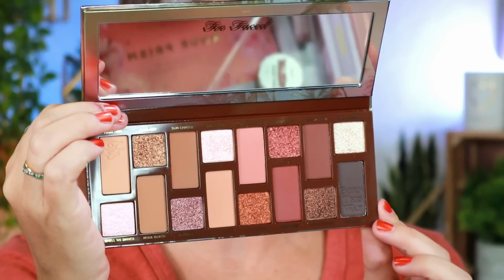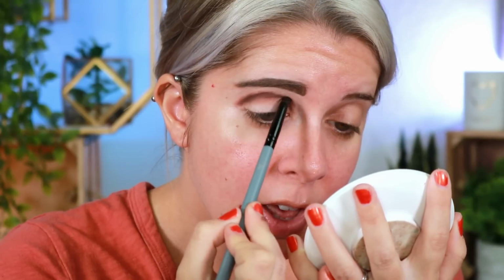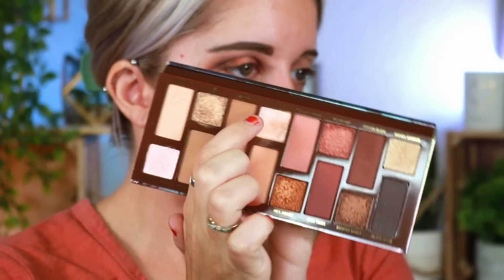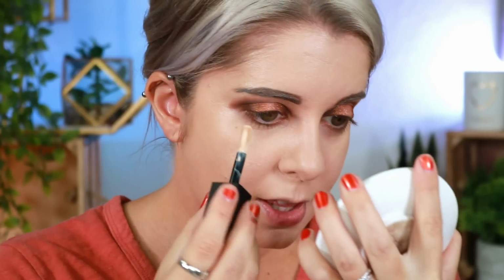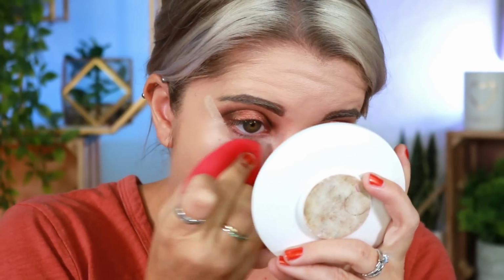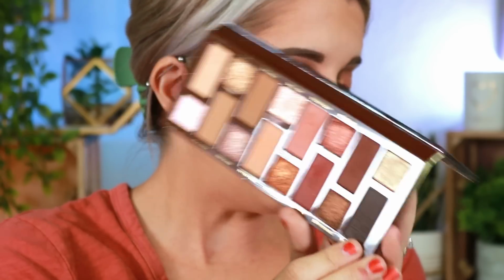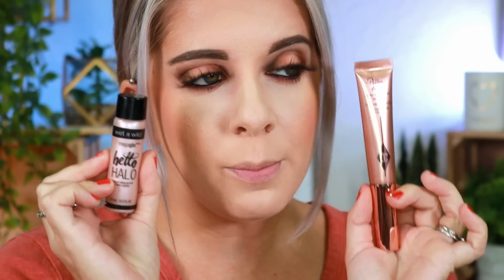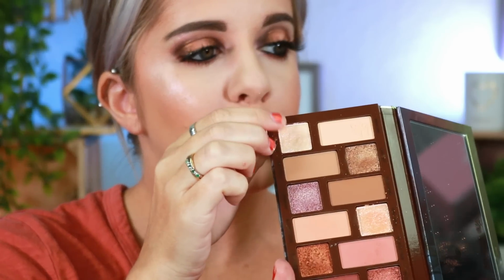FULL FACE OF FIRST IMPRESSIONS | BRAND NEW MAKEUP! | HUDA BEAUTY, TARTE, TOO FACED, NYX AND MORE!!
Hey guys!
In today's video I give you my first impression of brand new makeup that recently launched and I let you know whether it's worth the buy!

Too Faced Sunset Stripped Palette
Milk Makeup Pore Eclipsing Primer
Makeup Revolution IRL Filter Foundation
Huda Beauty Faux Filter Luminous Matte Concealer
Jaclyn Cosmetics Under Eye Palette
Loreal Infallible 24hr Bronzer
Benefit Blush
Wet n Wild Halo Highlighter
Charlotte Tilbury Pillow Talk Glow Wand
Kiss Ruffle Lashes
Tarte Tubing Mascara
Jaclyn Cosmetics Bourbon Liner
NYX This is Milky Gloss in Chocolate Shake Latte

Allie Dawson
52 Riley Road # 356